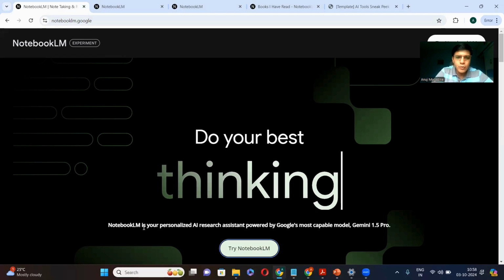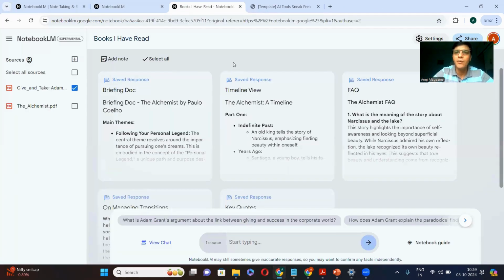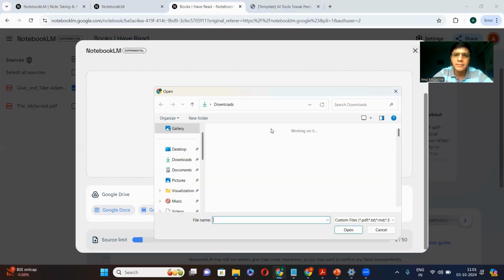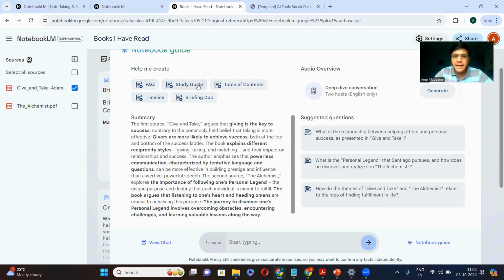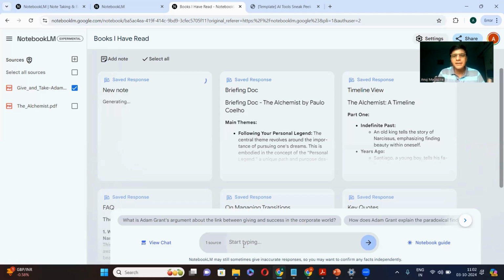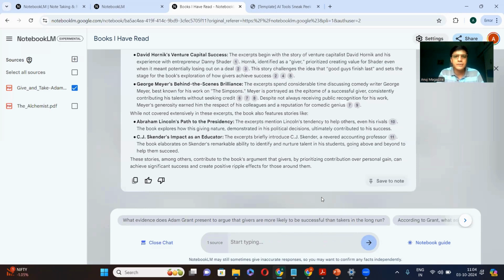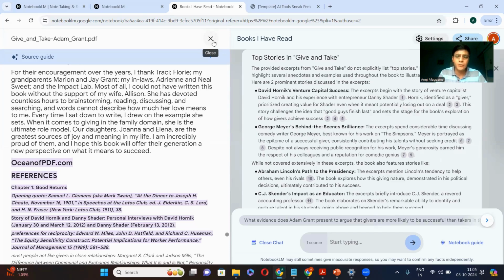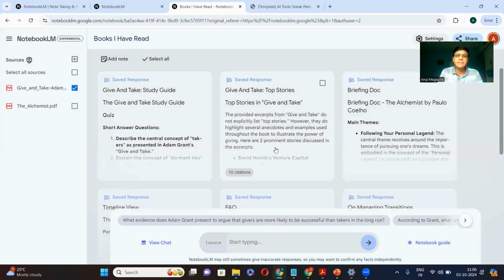#4 AI Tool To Manage Reading Notes Better | AI Tools Sneak Peek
Broadly, there are two types of books one reads:

1. You read it once and don't pick them again.

2. You read it and pick it up for re-read some time later.

For the second category, how do you manage notes?

Do you read it all over again or only browse through the key messages?

In this week AI Tools Sneak Peek by AI&Beyond focuses on how you can use Google's Notebook LM tool to manage your books re-read and extract key messages.

(yes, NotebookLM does much more than just podcastify content)